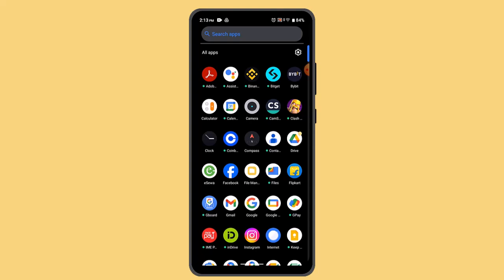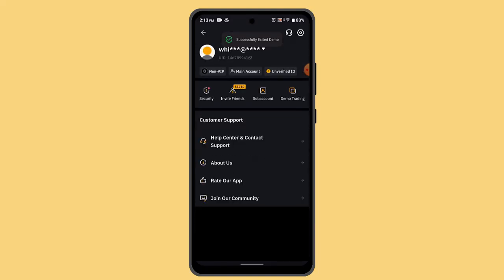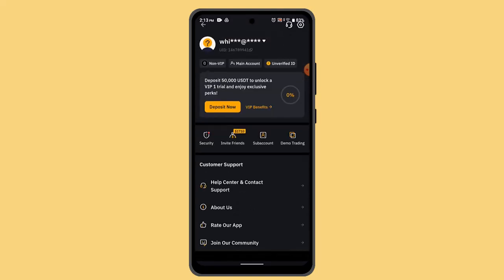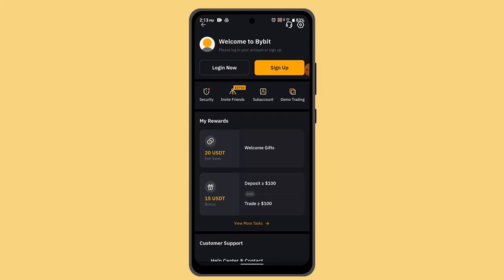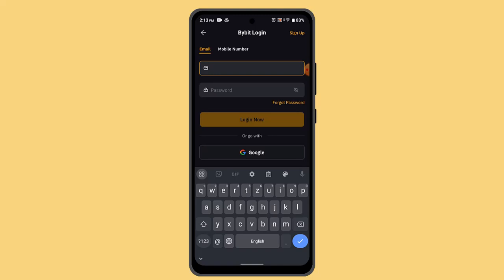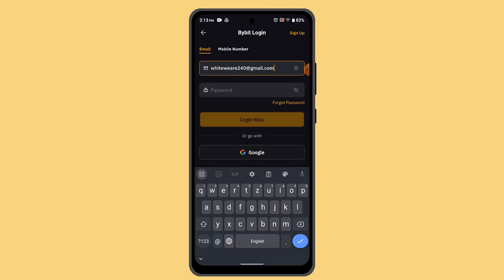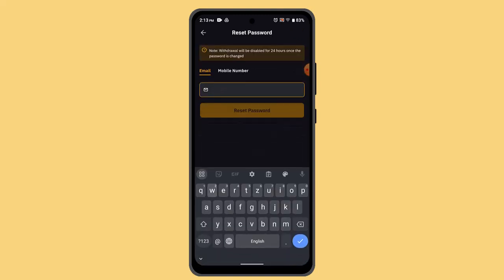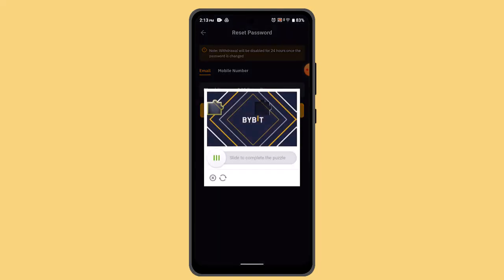How To Recover Bybit Account 2024 - Reset Bybit Account !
### How to Recover Your Bybit Account

If you've forgotten your Bybit account login credentials or are having trouble accessing your account, this guide will show you how to recover it step by step. Whether you've forgotten your password or are simply having trouble logging in, Bybit has a straightforward recovery process that ensures you regain access to your account quickly and securely.

### Steps to Recover Your Bybit Account

1. **Open the Bybit App**:
   To begin the recovery process, open your Bybit application or navigate to the Bybit website on your browser. If you're already logged in, you will need to log out first to access the recovery option.

2. **Log Out of Your Account**:
   If you're currently logged into Bybit but need to recover your account (perhaps due to forgotten credentials for another device), click on your profile icon, usually found in the top right corner of the screen. From there, press the "Log Out" button to exit your account and return to the login screen.

3. **Go to the Login Page**:
   After logging out, you'll see the login screen where you can enter your credentials. If you remember your email but have forgotten your password, the recovery process can start from here.

Make sure it's the same email that was used when creating your Bybit account.

5. **Click on "Forgot Password"**:
   If you cannot remember your password, click on the "Forgot Password" link just below the password field. This option will take you to the password recovery process.

6. **Submit Your Email for Password Reset**:
After typing in your email, click on the "Reset Password" button.

7. **Check Your Email for a Verification Code or Link**:
   After submitting your email, check your inbox for a verification code or a password reset link sent by Bybit. Sometimes, these emails can end up in your spam or junk folder, so make sure to check there if you don’t see the email immediately.

8. **Reset Your Password**:
   Once you've received the password reset email, follow the instructions provided in the email. This typically involves clicking on a link that redirects you to a page where you can set a new password for your account.

9. **Log Back In**:
   After successfully resetting your password, return to the Bybit app or website and log in using your newly created password. This should give you access to your account, allowing you to resume trading or managing your assets.

### Conclusion

Recovering your Bybit account is a simple and secure process. By following the steps above, you can regain access to your account by resetting your password through a verification code or email link.

### Timestamps:

0:00 - Introduction
0:05 - Logging out of Bybit account
0:17 - Accessing the login page
0:32 - Clicking "Forgot Password"
0:40 - Submitting email for password reset
0:49 - Receiving the verification code
0:56 - Conclusion